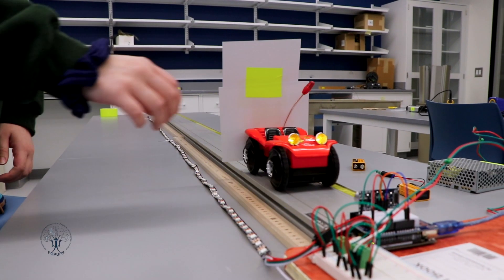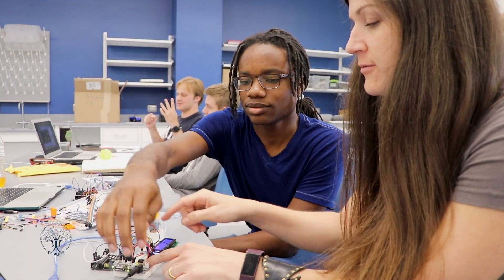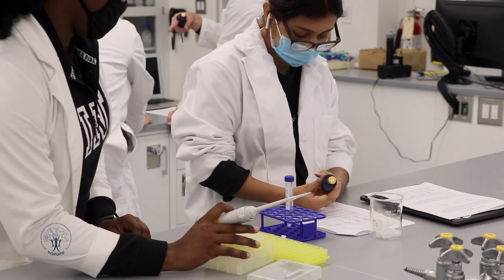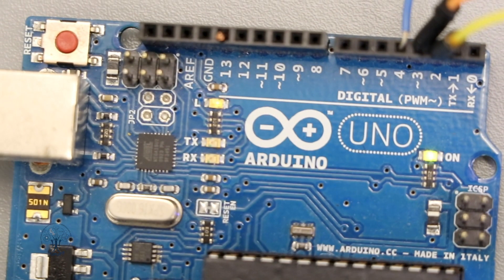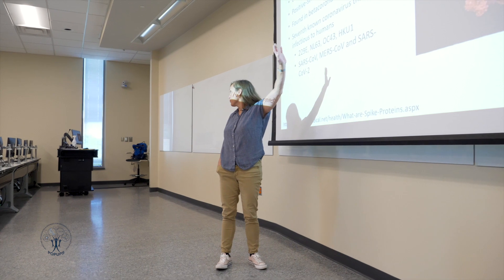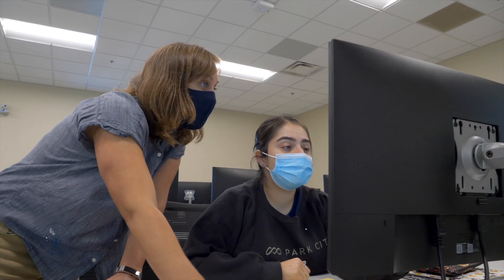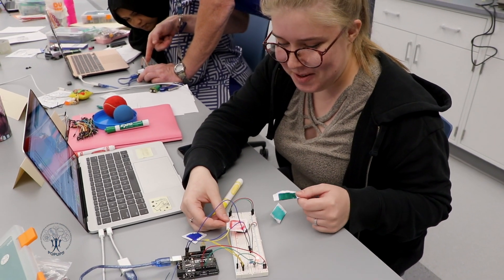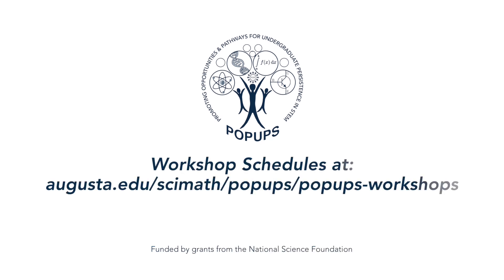Participate in the POPUPS Program at Augusta University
All Augusta University students can participate in the NSF-funded POPUPS program which stands for Promoting Opportunities and Persistence in STEM. The program provides hands-on experience in many STEM workshops with our own AU experts.

This video was produced and created by the corporate video team in Communications & Marketing at Augusta University.